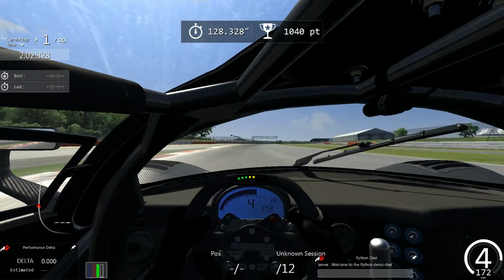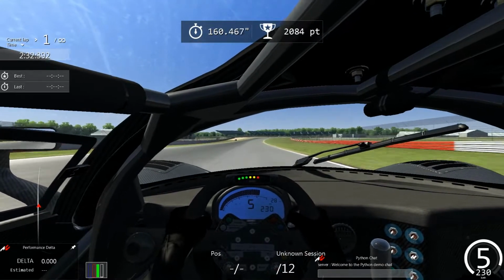Assetto Corsa: Time Attacks!